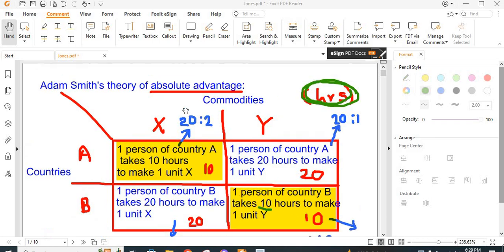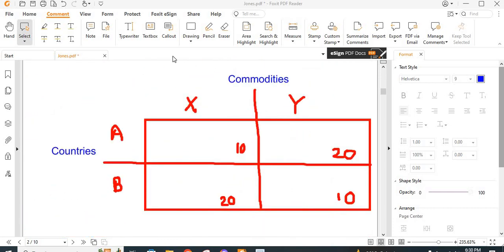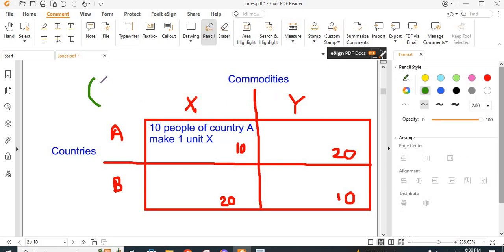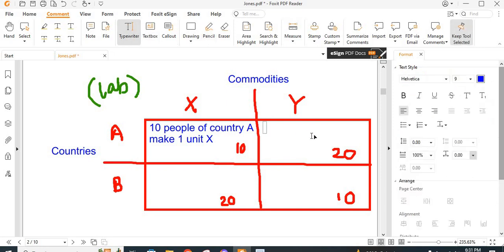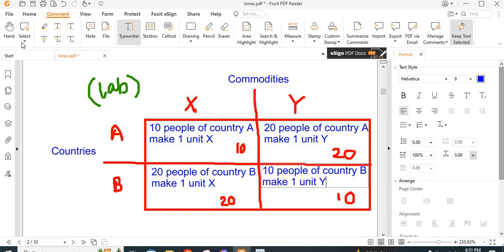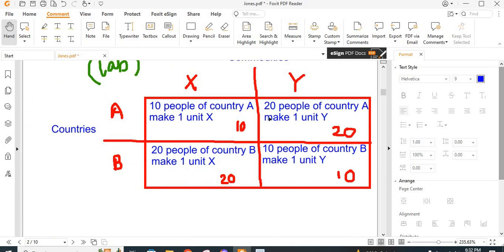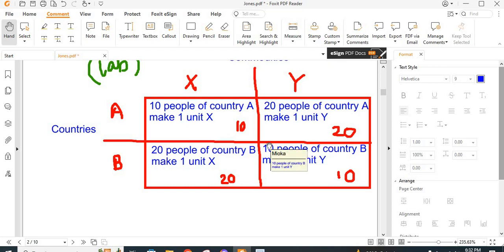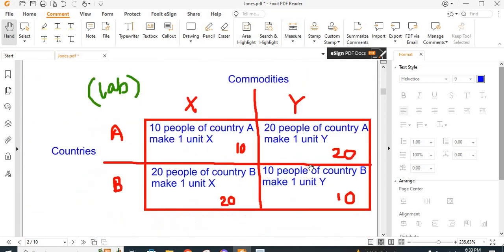Adam Smith's Absolute Advantage (Part 3)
In economics, the principle of absolute advantage is the ability of a party to produce a good or service more efficiently than its competitors. The Scottish economist Adam Smith first described the principle of absolute advantage in the context of international trade in 1776, using labour as the only input.

This video is prepared to help you understand the concepts.

Feed backs and positive criticisms for improvement are also most welcome. If you appreciated my video and would like to encourage me, then kindly like this video.